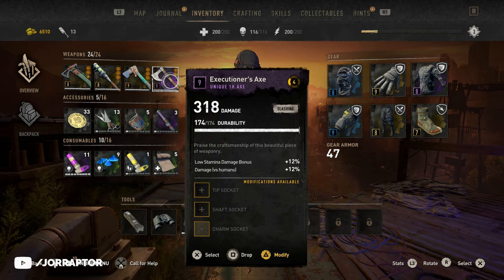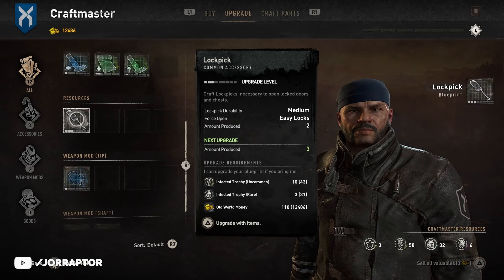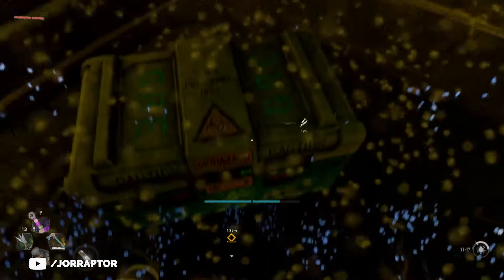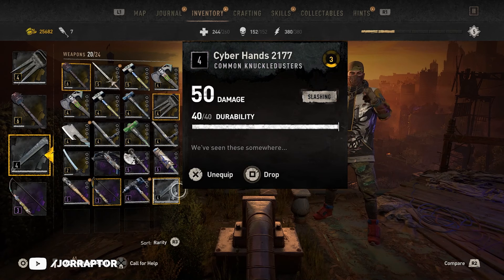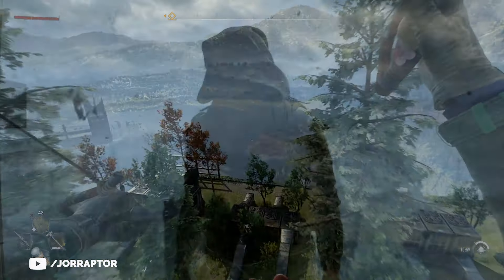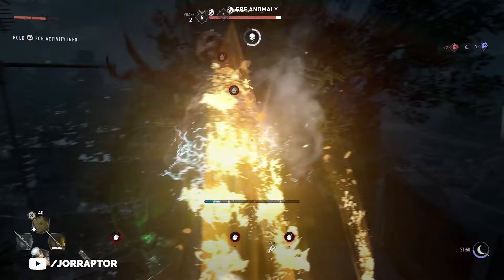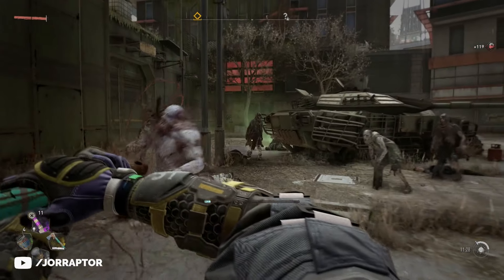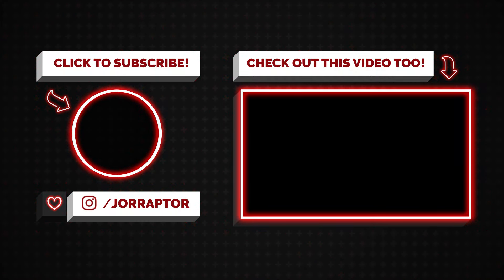Max Level Items At Rank 3, Missable Weapons & More Dying Light 2 Secrets (Dying Light 2 Tips)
Dying Light 2 secret weapons (dying light 2 secrets) & dying light 2 tips and tricks

00:00 Max Level Farm Early
03:35 Secret Cyber Hands
07:01 Secret Weapon From Side Quest

More Dying Light 2 Gameplay videos:
Dying Light 2 Secret Items Make Weapons Unbreakable, Add Tripple Jump & More (Dying Light 2 Secrets)

Get Best Weapon Early, Important Upgrades & More Dying Light 2 Tips And Tricks You Need To Know

Important Dying Light 2 Gameplay Info YOU NEED TO KNOW Before Playing (Map Size, Big Changes & More)

Dying Light 2 Gameplay Looks Very Ambitious, But Not A Lot Of People Are Talking About It